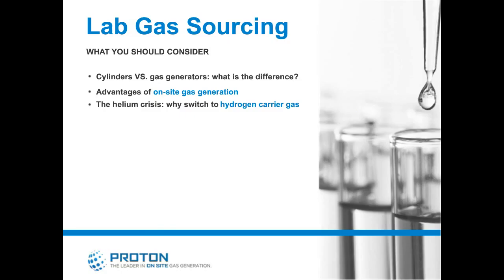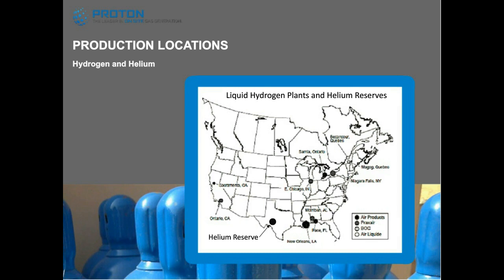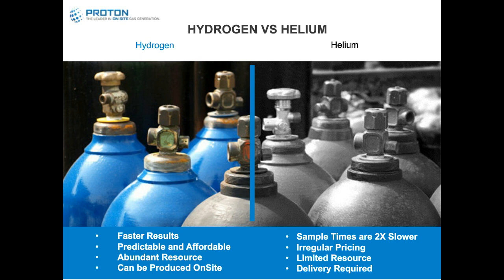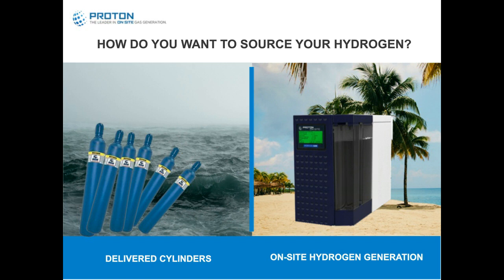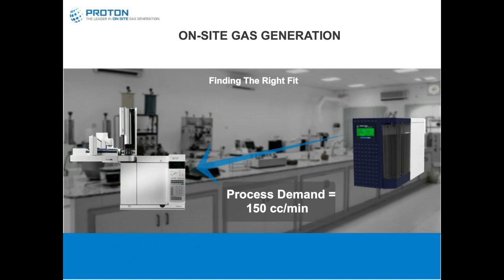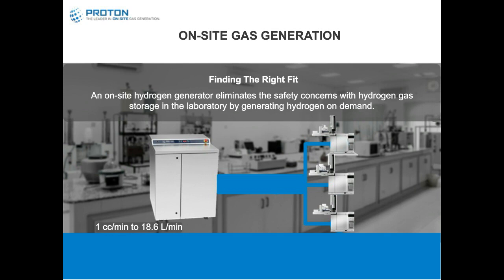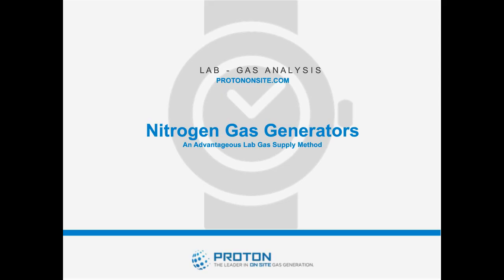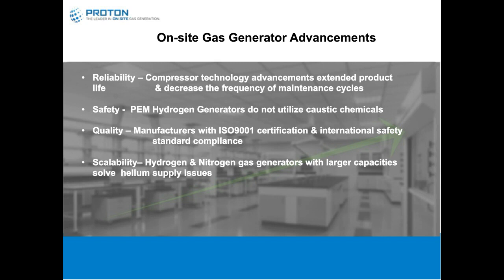Gas Generators: The Safer Approach to Your Gas Supply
Today, lab managers are tasked with procuring safe and reliable sources of lab gas to support their analytical instrumentation. On-site Hydrogen and nitrogen gas generators provide lab managers the opportunity to generate affordable carrier and FID gas, reduce exposure to the price hikes and eliminate safety hazards associated with bottled gases.  Proton OnSite offers a broad range of gas generation solutions for your lab. Our generators produce high purity hydrogen, nitrogen, and zero air for use with GC, LCMS and FID instruments.